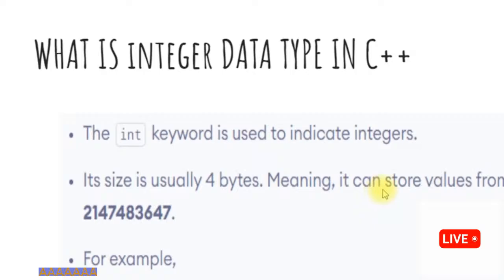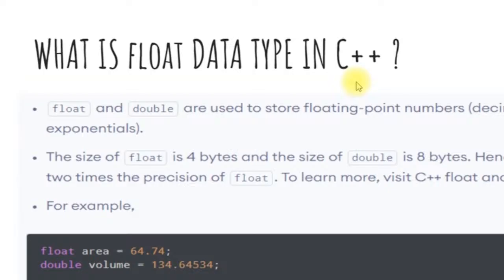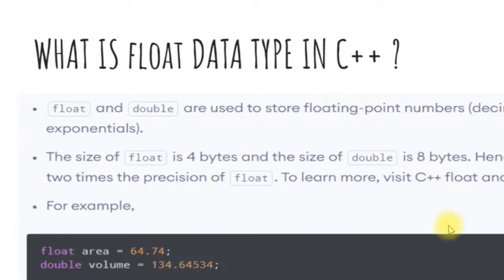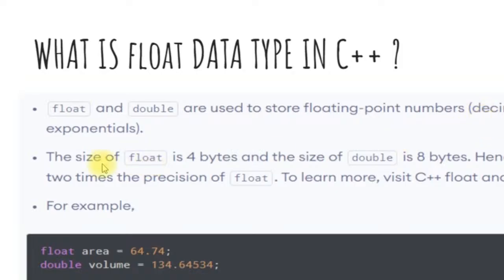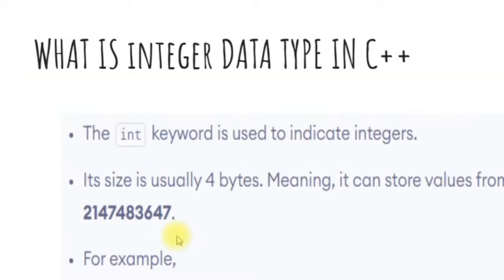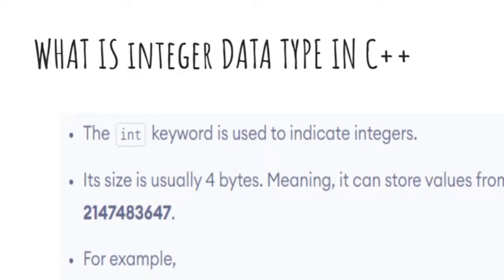sajid akber Live Stream